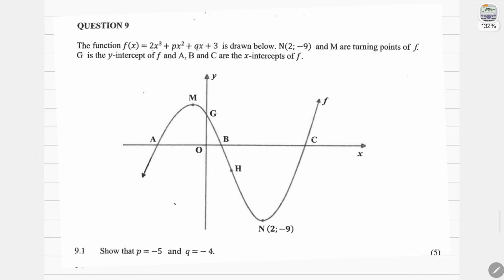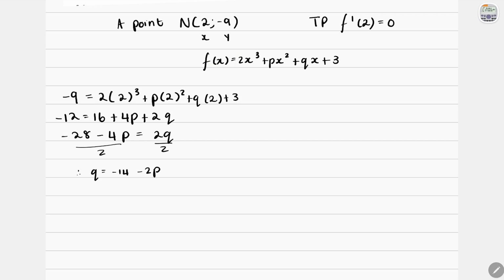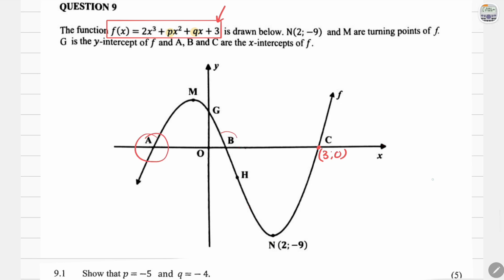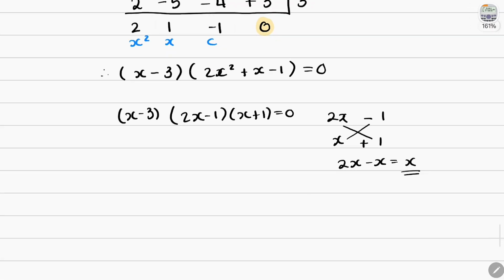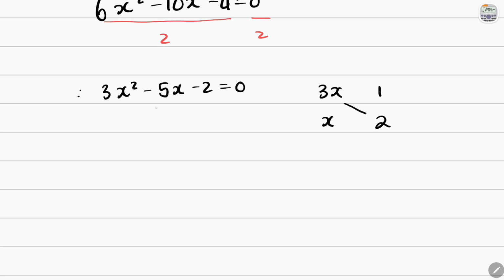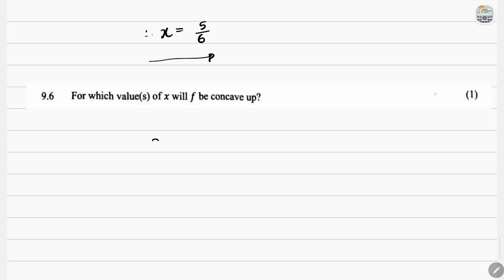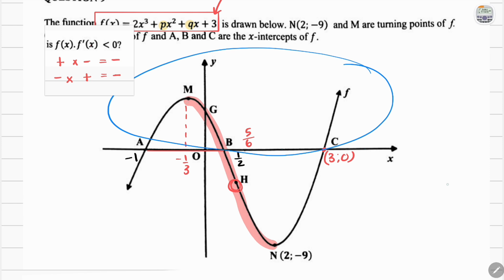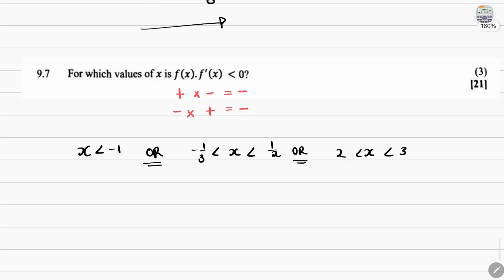Q9 P1 June 2024 GP